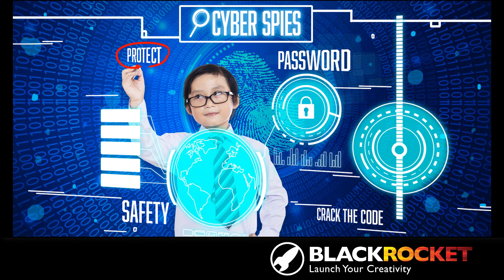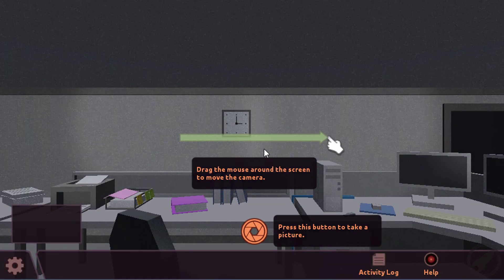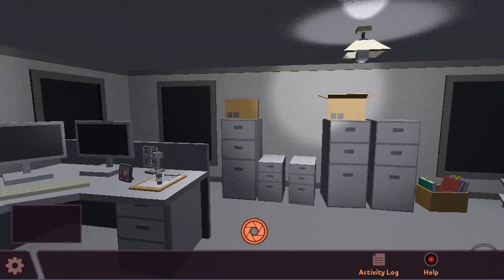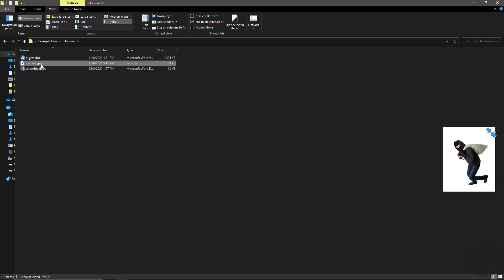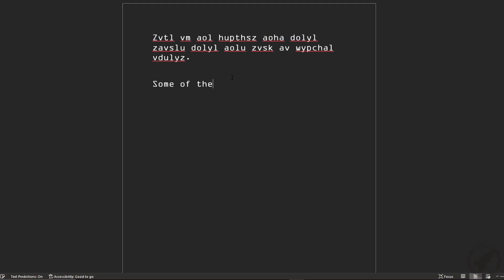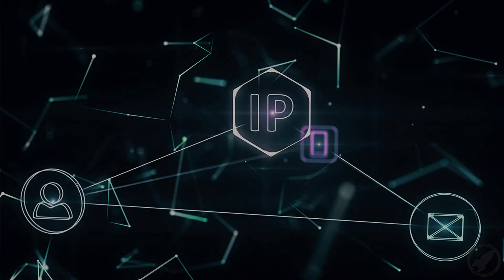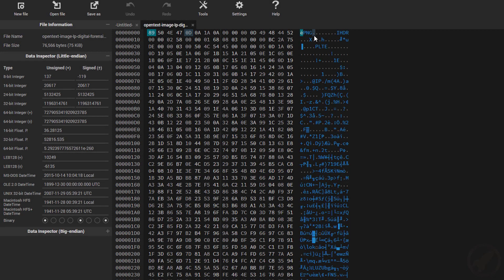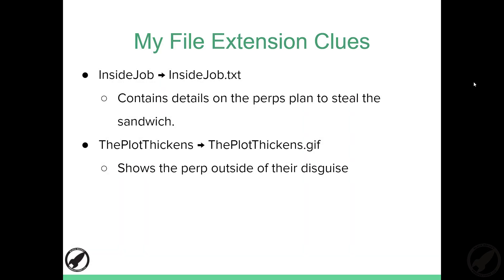Cyber Spies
With the world’s increased reliance on digital data, cyber security is more important than ever! In this class you are all that stands between a group of international hackers launching cyber attacks and world peace. Through a series of challenges, students will learn to apply tools used by professional digital forensics teams to crack codes and use encryption. Working in teams you will collect clues, recover lost data, and explore the tools of the trade to become the next great cyber spy!